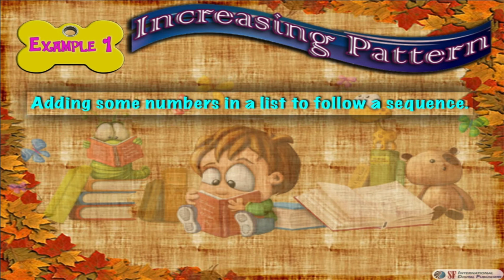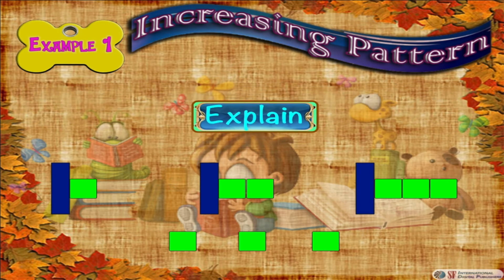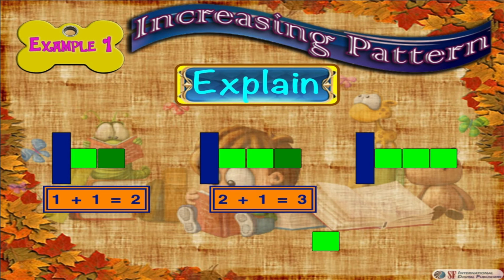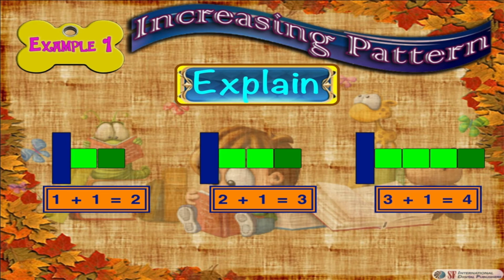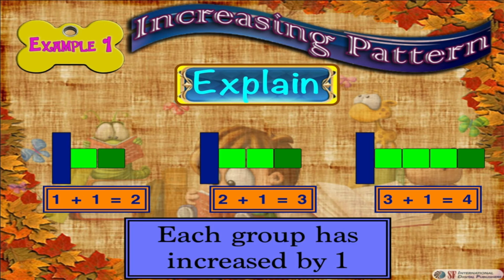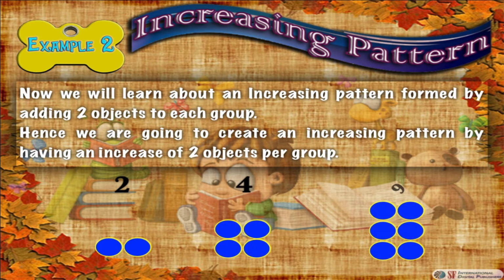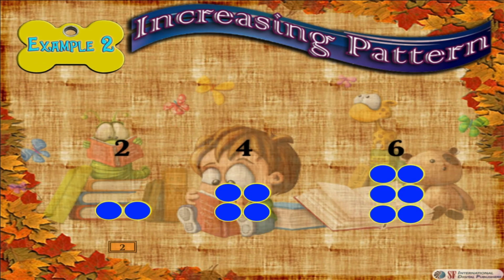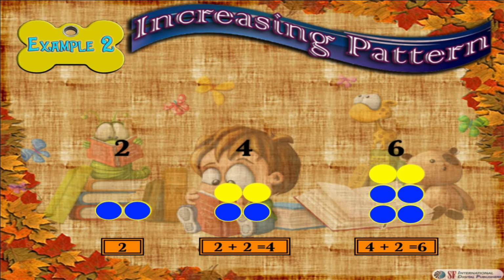Maths - Increasing Pattern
You can download our Complete Educational Interactive Digital eBook for Real Life Maths (Let's Calculate) - Year 1C